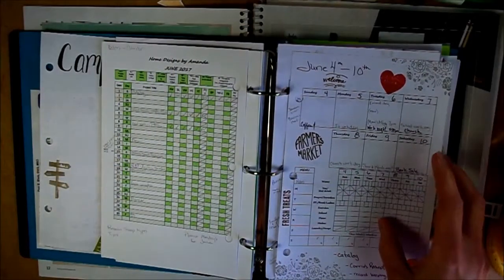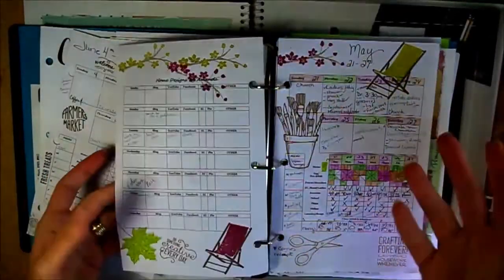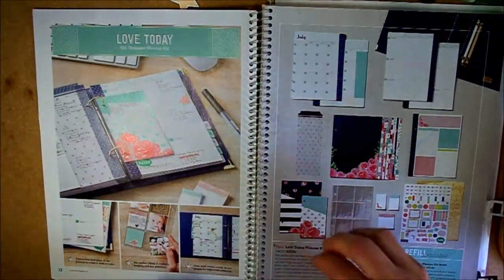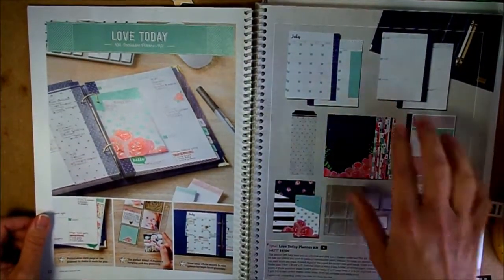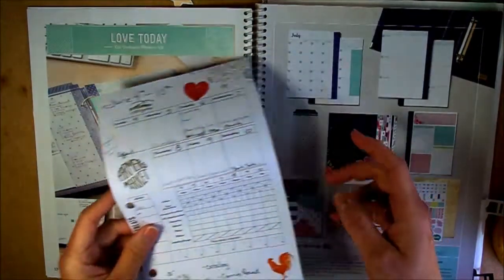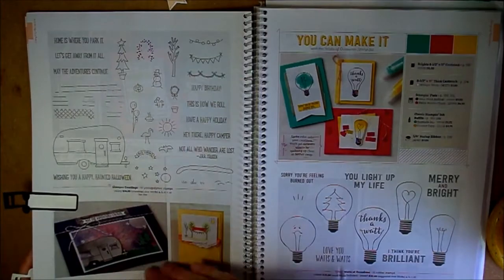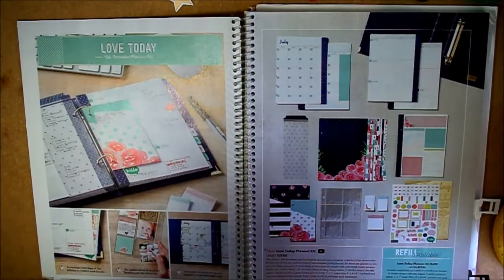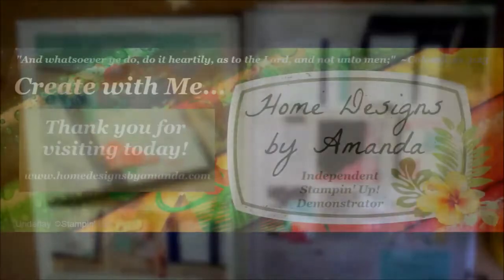Plan It Out Monday - Preview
Are you a planner person? The new Love Today planner is available and I can't wait to get started on using it. Today I'm previewing my current set-up and showing the pictures of the up coming planner.

Here is the link to the video by Stampin' Up! about this planner kit:

for the latest host code (in the blog header and side bar) to add to your order, then click on SHOP to get your great Stampin' Up! products to help me make more videos like this... (ps. you will have to actually enter the code in your cart when checking out) THANK YOU!

Thanks for coming to Create with Me!